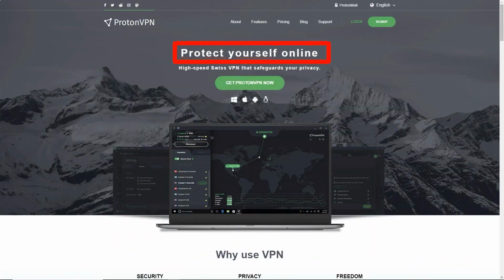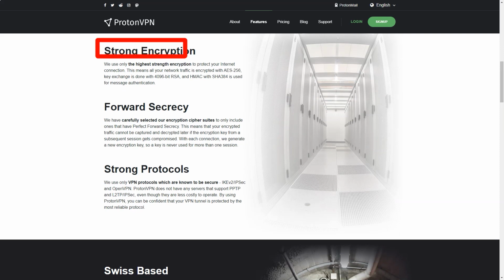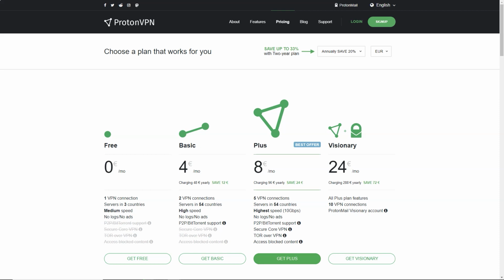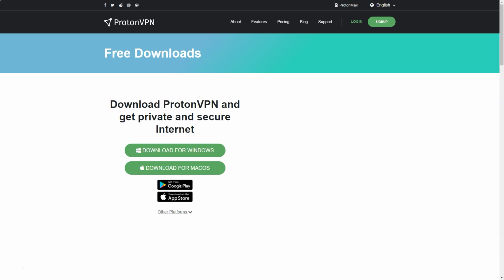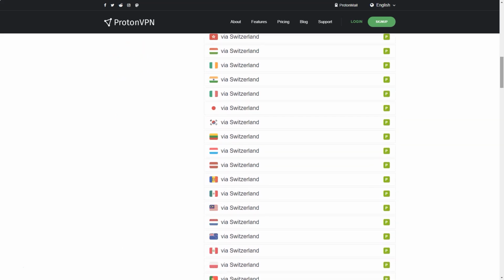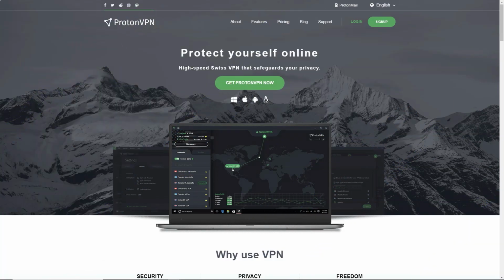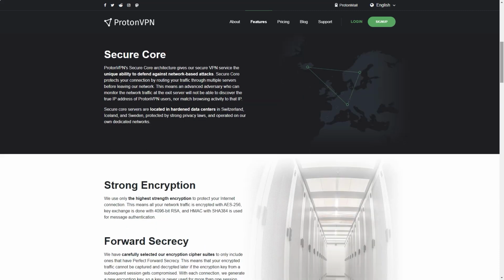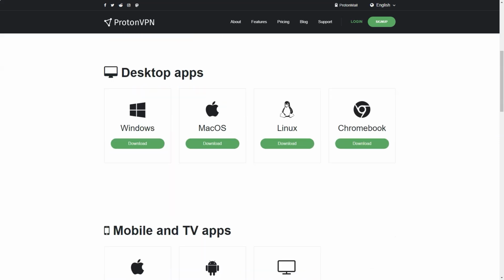THE BEST FREE VPN SERVICE 2021 🔥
THE BEST FREE VPN SERVICE 2021 🔥Find out if it's the best free vpn service ✅
Hey guys, and welcome to today's video where I'll be showing you the best VPN to make sure you stay safe from hackers. So you may be wondering why you need to stay safe or why hacking might be an issue. And the problem is when you connect to the internet, your data goes over an unsecured network. And this can easily easily be monitored, it can be altered recorded, the information can even be stolen as it travels from your computer to a web server. And so when there are no strong preventative measures in place, hackers can then easily grab your data.
VPNs are growing more and more popular. Because of this, it can be hard to know what's the best VPN in 2021. Here is the ultimate VPN comparison!